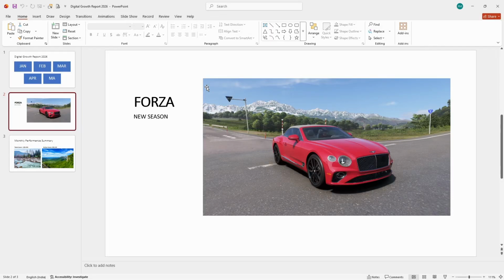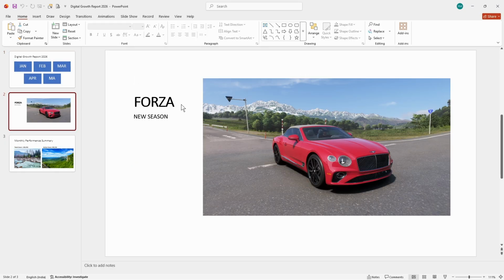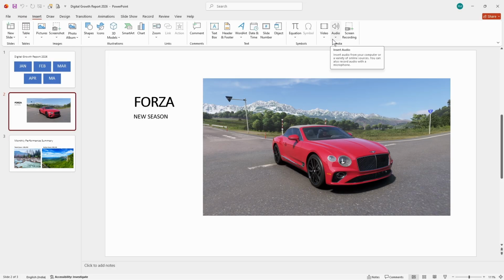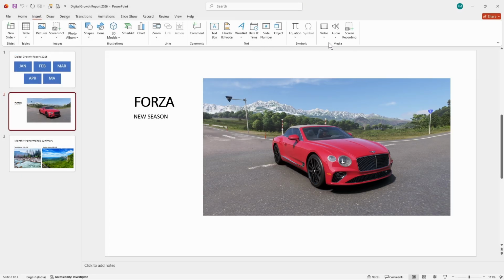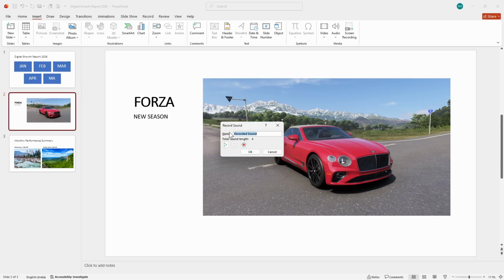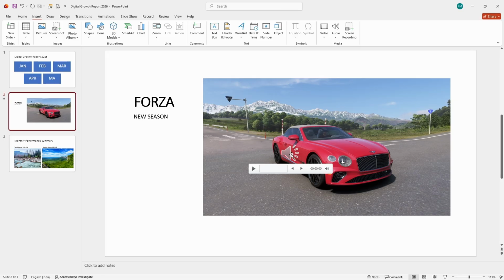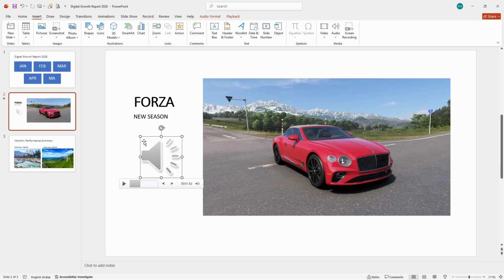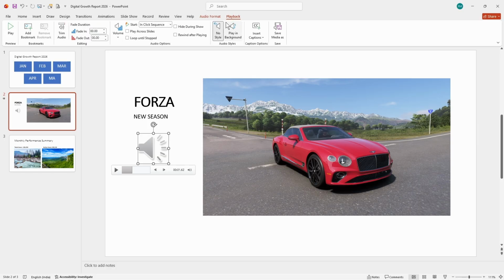how to Add Voiceover to Powerpoint (Step by Step)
in this video, i show you how to add voiceover to powerpoint and include audio narration in your presentation for a more engaging experience. Did this video help? Thanks!